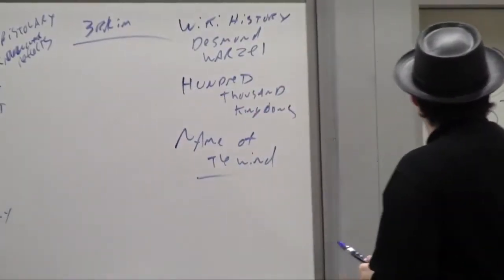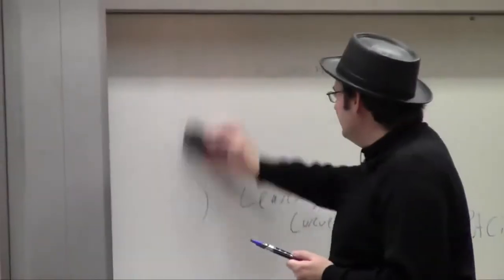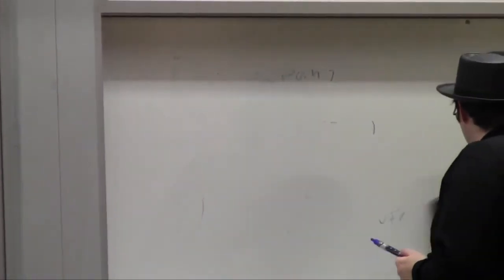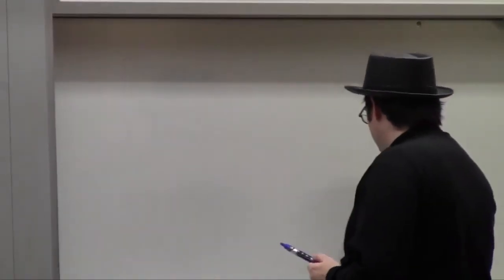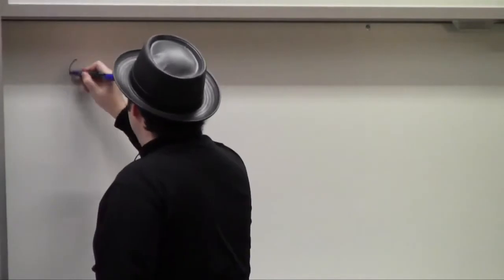3 Third Person viewpoints